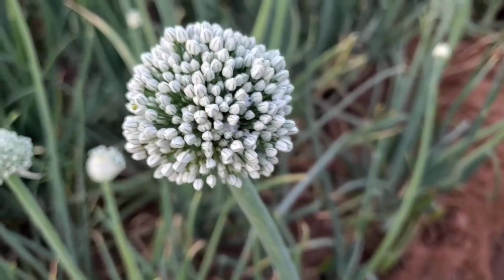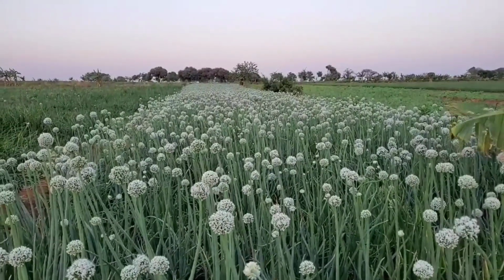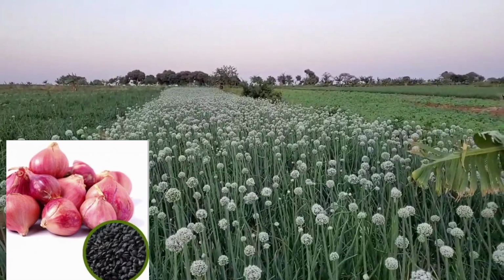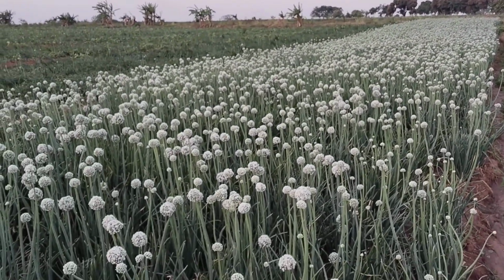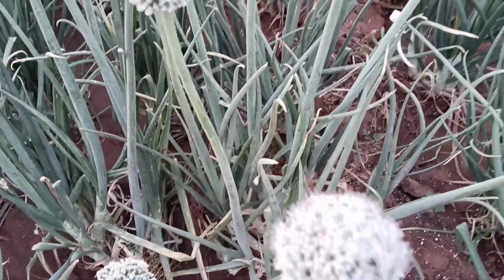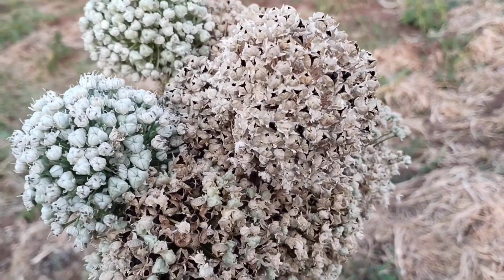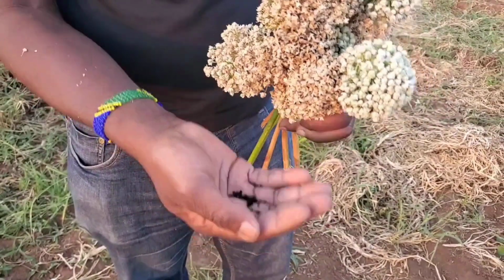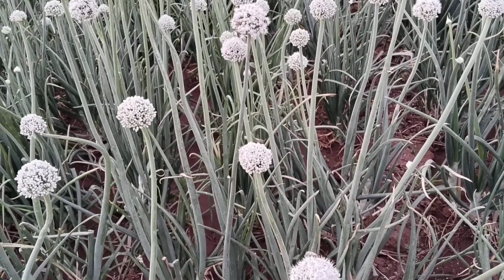DO YOU KNOW HOW TO PREPARE ONION'S SEEDS?!